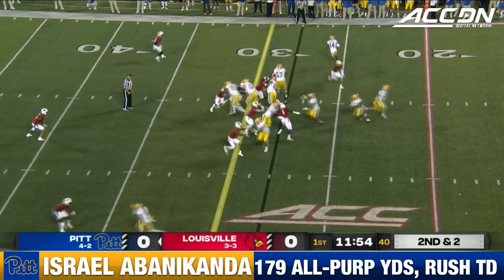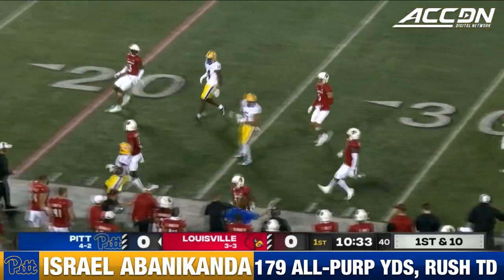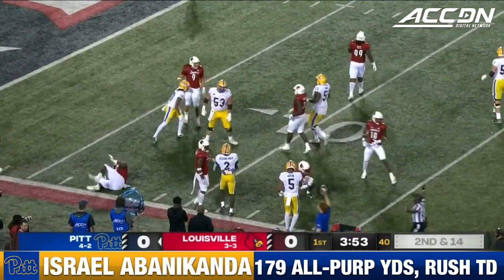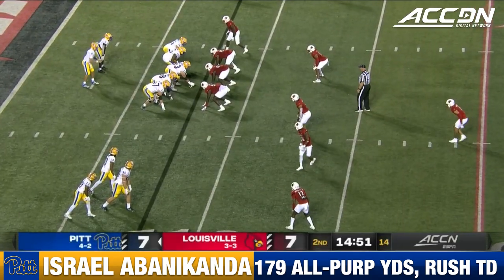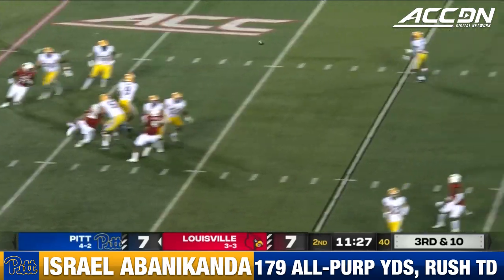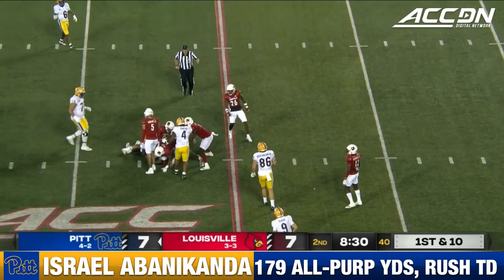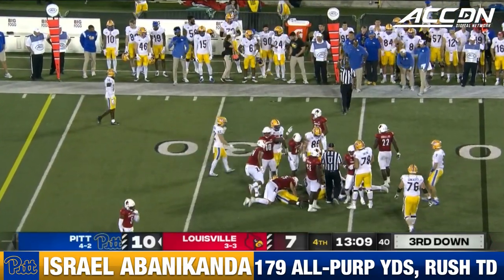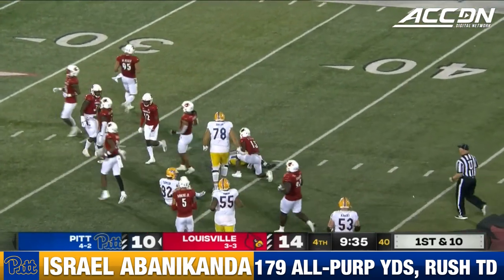Pitt RB Israel Abanikanda Highlights vs. Louisville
Pittsburgh running back Israel Abanikanda continues to run over and through opponents across the ACC.  This week it was Louisville who he ran for over 100 yards against. Abanikanda finished the game running for 129 yards and a touchdown on 28 carries, and he also cough three passes for 50 yards.